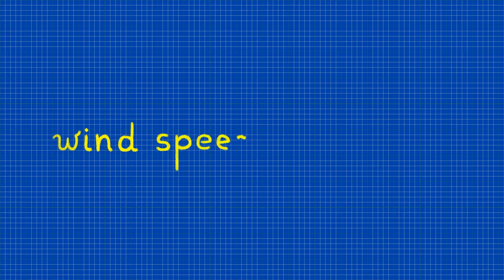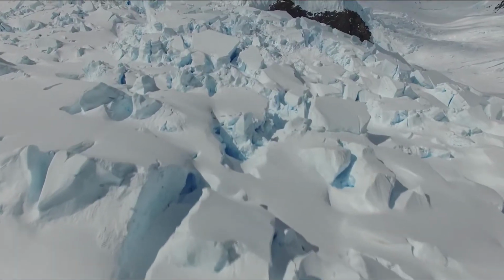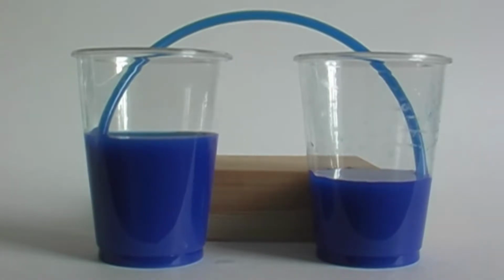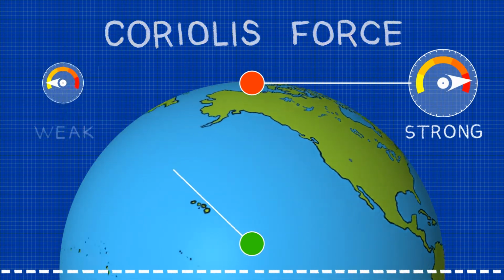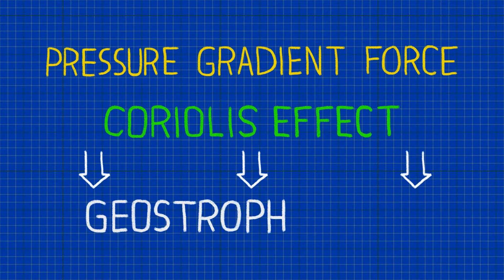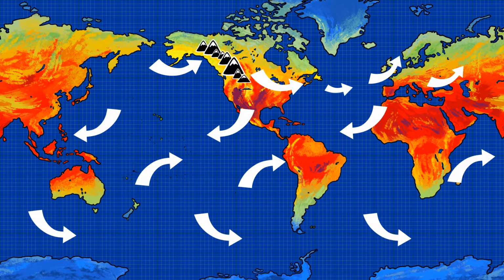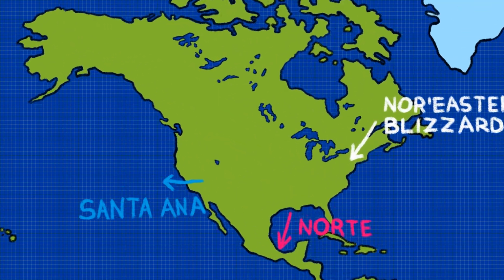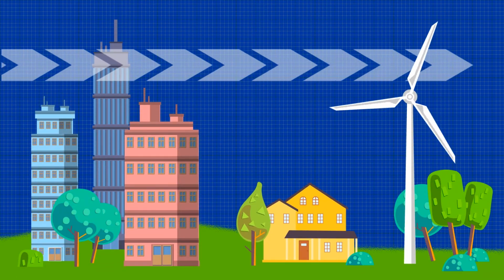Video 1: Wind Energy (Short Version)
What is wind, and what causes it? Why are wind patterns different in various parts on Earth?

In this video, we explain how pressure systems generate the movement of air, we discuss the impacts that surface roughness and daily cycles of heating and cooling have on wind speed and how the Coriolis force steers the global wind circulation.